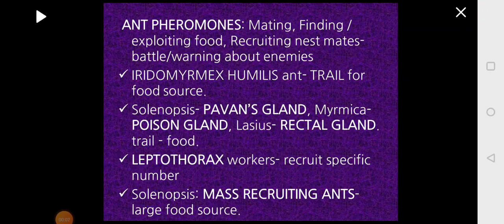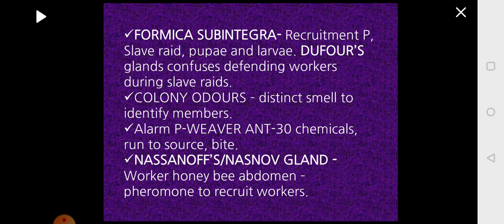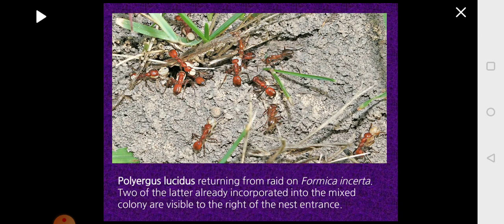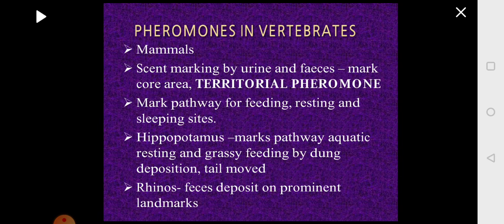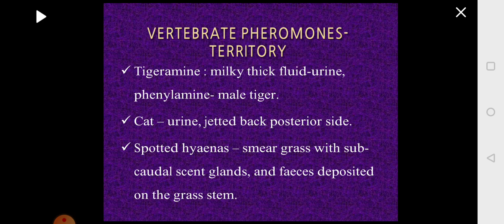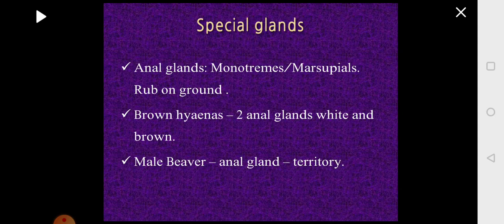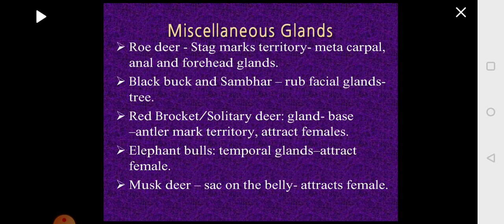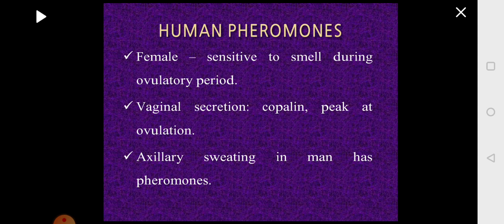BSc UG 5 sem Zoology Paper 5 session 35 Part 2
Animal Behaviour - Pheromones part 2